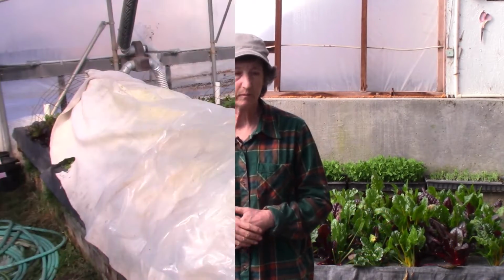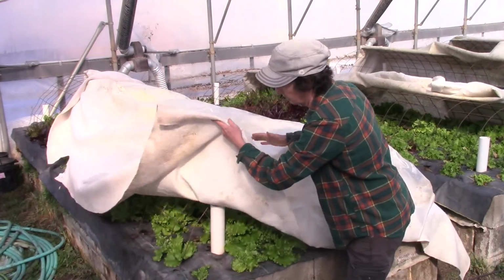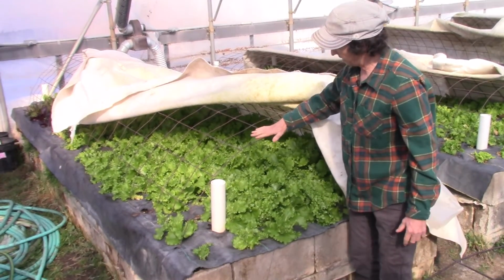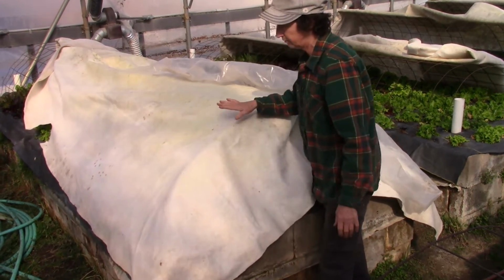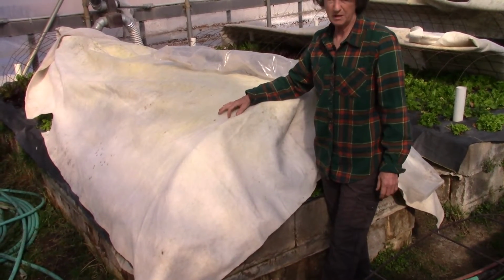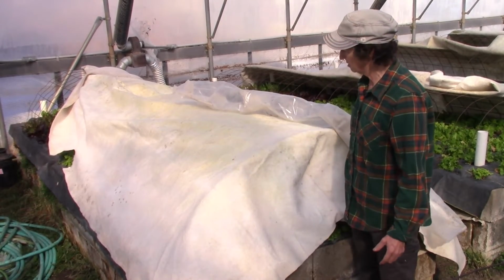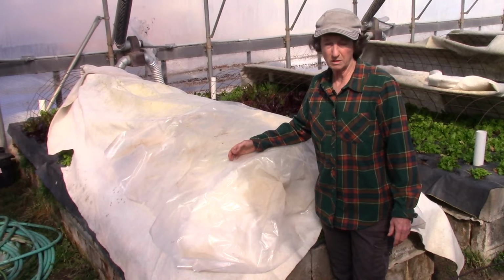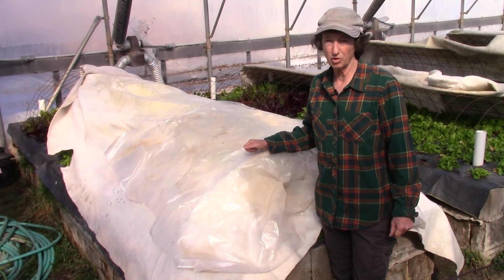When Should I Plant my Tomato Plants in the Garden?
Tomato success starts with putting your tomato plants in the garden at the right time.  Plant too early and the frost can kill them, plant too late and you may not get any ripe tomatoes.  Today I would like to share with you the best time to plant tomato plants in your garden and how to make a quick frost protection cover.
If you are needing some fresh garden seeds, check out our garden seed kits that you can get for a significant discount.

If you want to see us grow 36 tomato plants in 21 sq. ft here is the link to the video!

Want more easy, fun and organic  gardening skills?
Sign up for the High Performance Garden Show, it is free and online and you can watch it any time.
Watch over 260 weekly episodes  of the High Performance Garden Show where Lynn Gillespie will demonstrate how she consistently creates over $2500 worth of organic food in only 128 sq ft, that is about the size of 3 king size beds, with only a 15 minute a day commitment! FREE, ONLINE, AVAILABLE ANYTIME!!

The Living Farm: Learn more about growing a garden and growing in greenhouses

The Grow Network: Learn more about growing your own food and medicine right in your back yard!